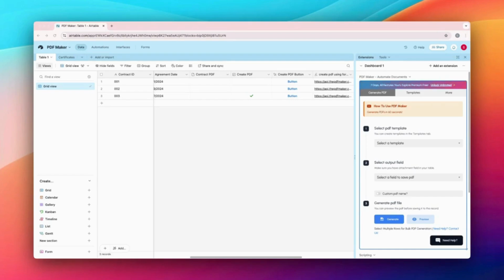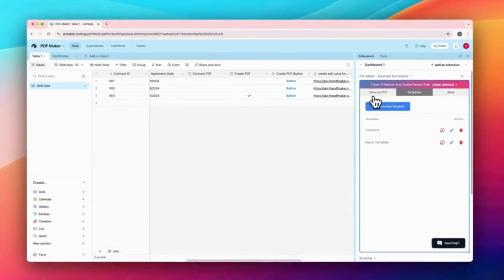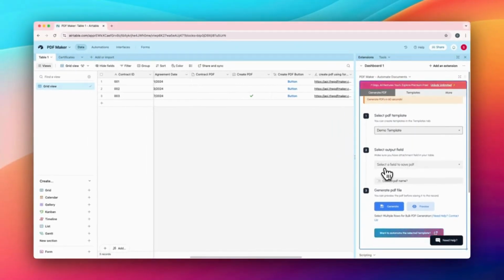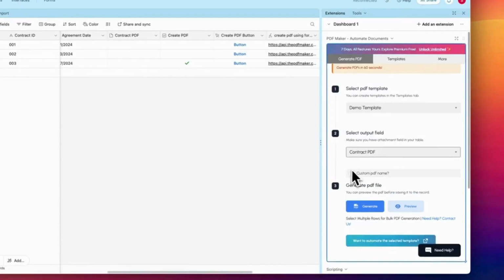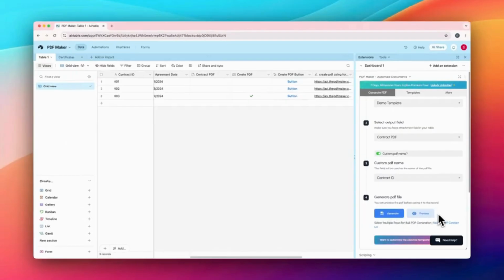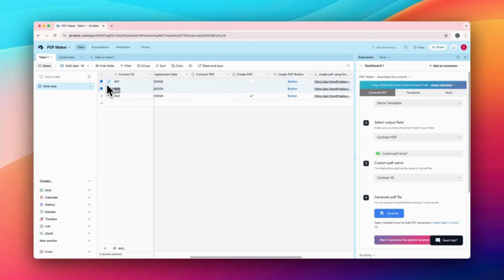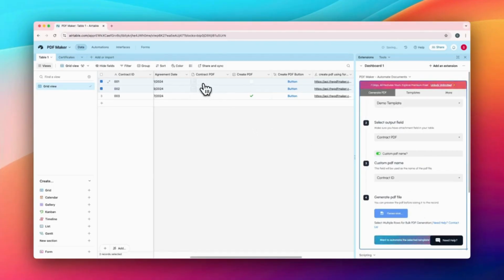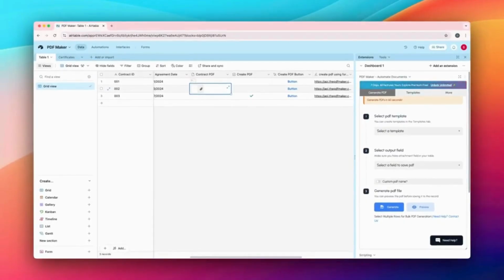How to Quickly Generate PDFs Using PDF Maker Airtable Extension | Step-by-Step Tutorial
✨ Streamline your document workflow effortlessly! ✨
In this easy-to-follow tutorial, you'll learn exactly how to generate single or bulk PDFs directly from Airtable using the PDF Maker Extension. 📌

Here's what you'll master in this video:
✅ Selecting and using your custom templates
✅ Generating PDFs individually or in batches
✅ Customizing PDF file names for better organization
✅ Saving time and reducing errors in your workflow

Perfect for businesses looking to automate document generation tasks efficiently! 💼📈

🔗 Watch now to simplify your Airtable workflow!